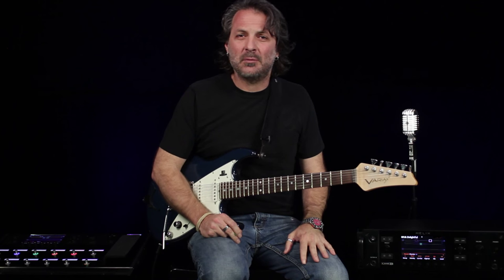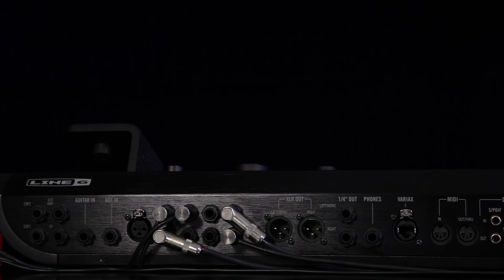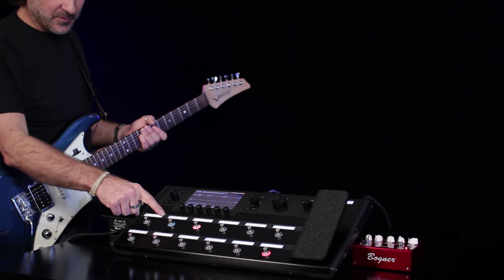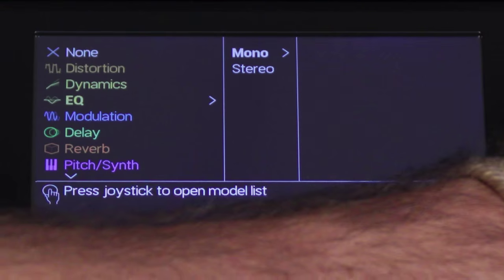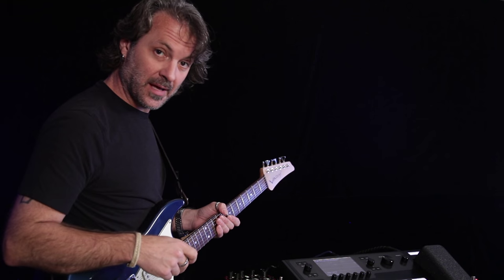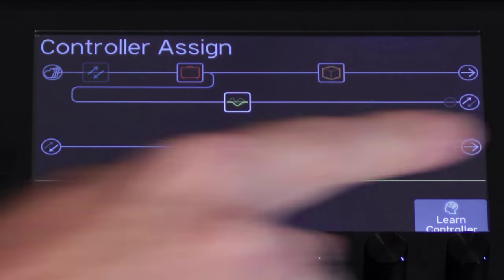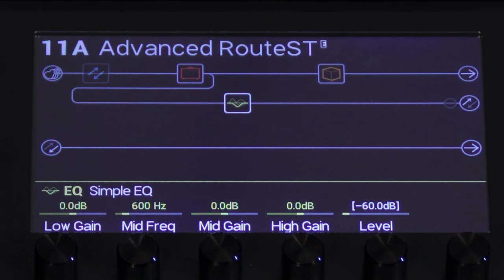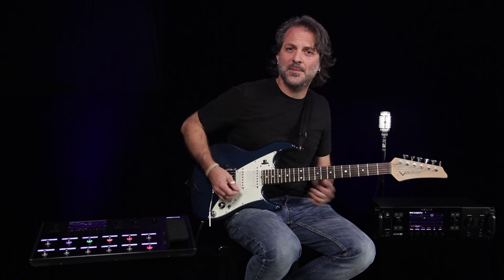Advanced Signal Routing With Helix | Line 6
Join Sean Halley as he incorporates two hardware pedals in his Helix setup, showing a few of the more advanced audio routing features in Helix in the process.